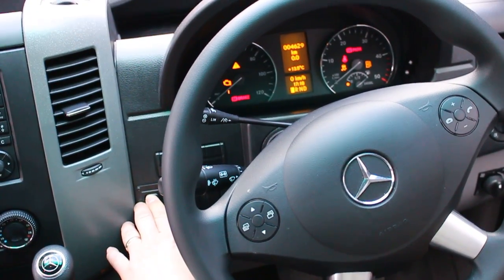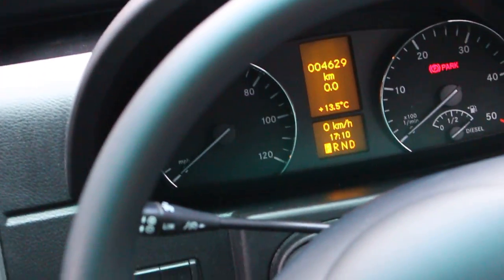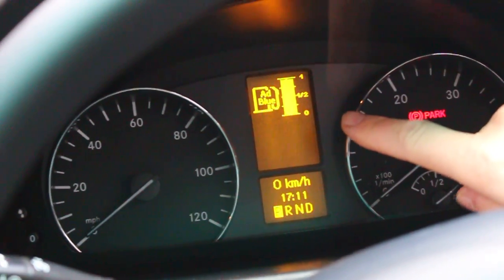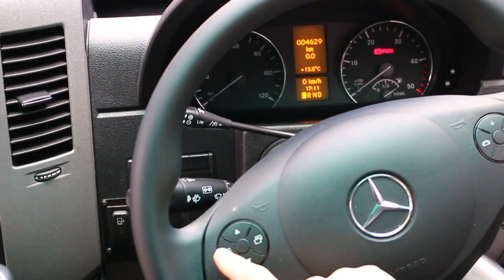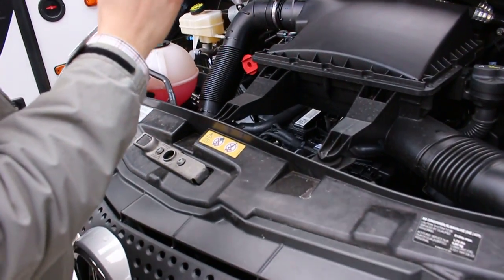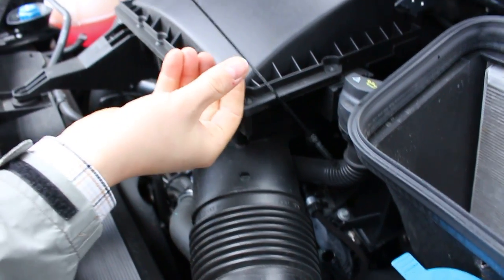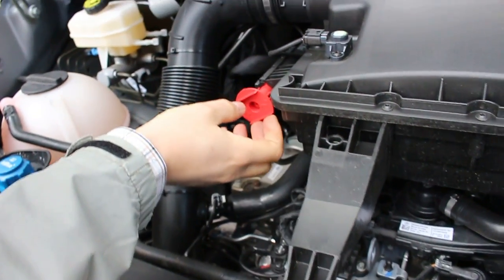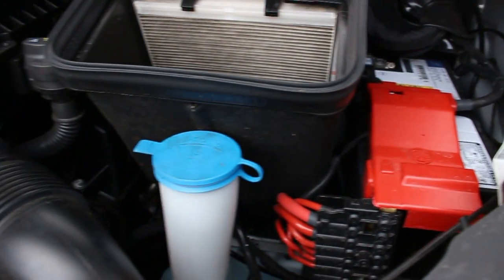Diesel Exhaust Fluid (DEF)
What you need to know about Diesel Exhaust Fluid which is often only rferred to by the brand name "AdBlue".